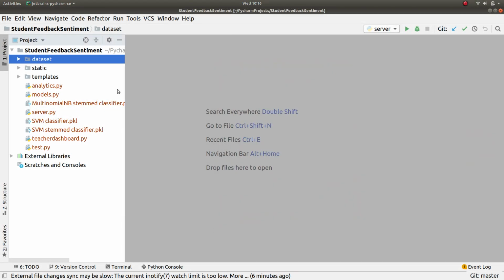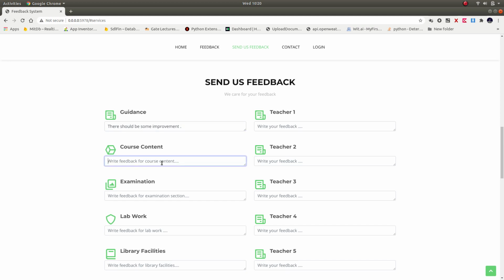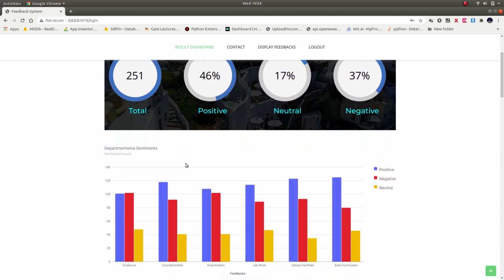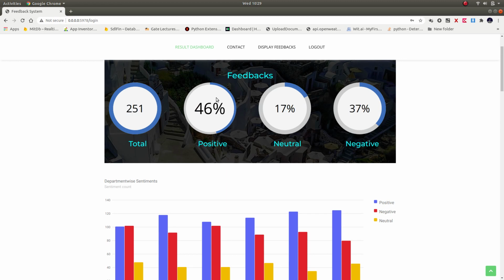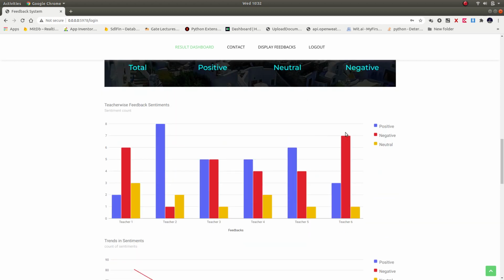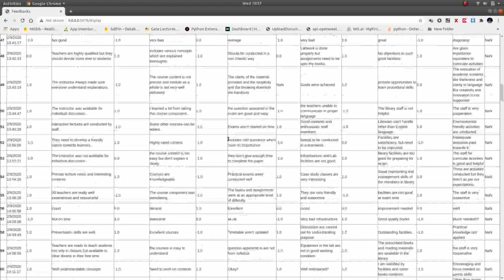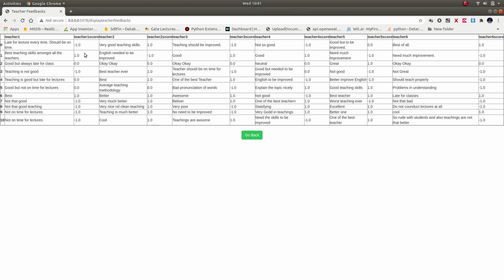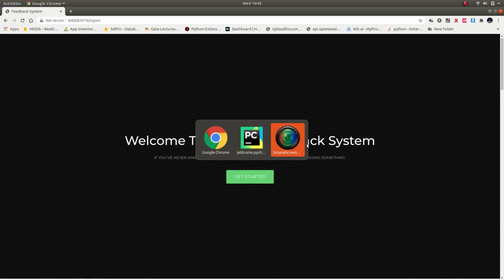Student Feedback System Using Sentiment Analysis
The goal of this project is to develop an automated robust feedback analysis system wherein the user has to write the feedback in application for departments and teachers, then we process and extract the data with the help of NLTK and then applying sentiment analysis using various machine learning algorithm and selecting best algorithm to extract the opinions and subjectivity from the student feedback by classifying them into 3 different categories: 1. Positive, 2. Negative, 3. Neutral